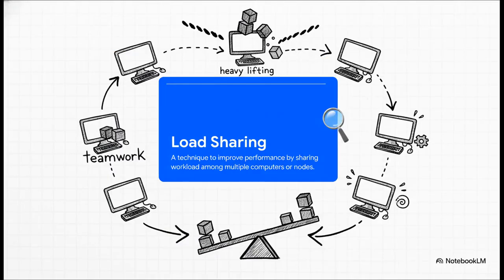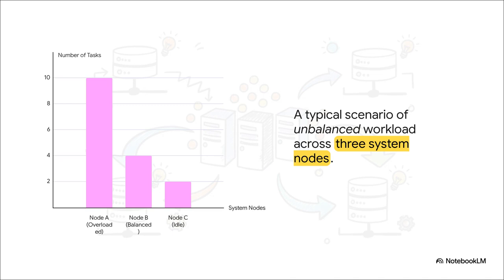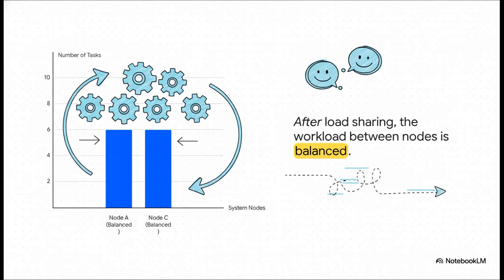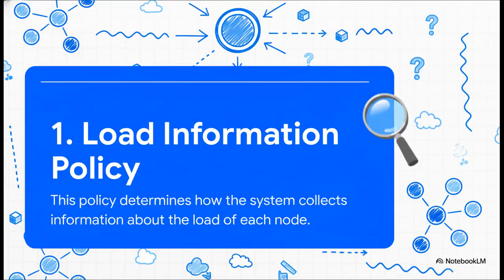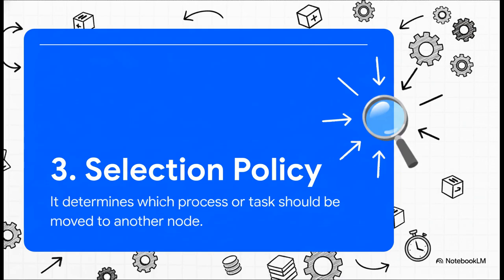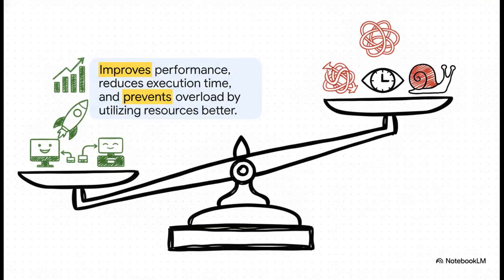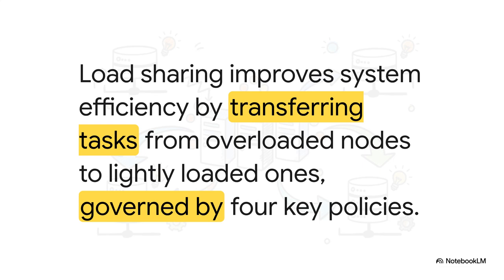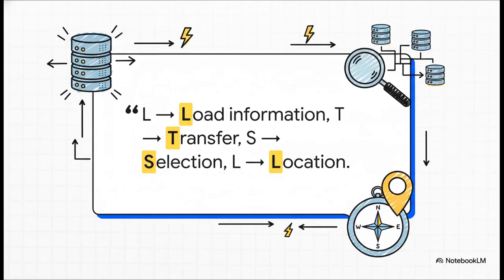Load Sharing in Distributed Systems | Policies & Example Explained | Module 4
Load sharing is an important concept in Distributed Systems used to improve system performance by distributing tasks among multiple nodes. In this video, we explain the Load Sharing Approach in Distributed Systems in a simple and exam-oriented way.

You will learn how load sharing helps balance workload across nodes, preventing some systems from becoming overloaded while others remain idle.

The video also explains the main policies of load sharing, including Load Information Policy, Transfer Policy, Selection Policy, and Location Policy, along with a clear example to understand how tasks are transferred between nodes.
This lecture is especially useful for students studying Distributed Systems, Computer Networks, and Operating Systems.

📚 Topics Covered

What is Load Sharing in Distributed Systems
Need for Load Sharing Approach
Policies of Load Sharing
Load Information Policy
Transfer Policy
Selection Policy
Location Policy
Example of Load Sharing

🎓 Subject
Distributed Systems
Module 4 – Resource and Process Management